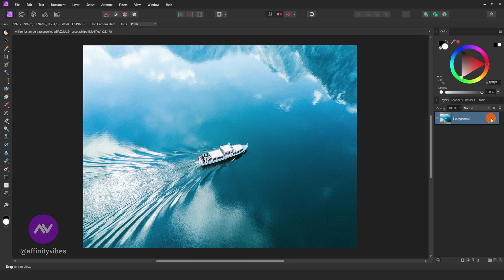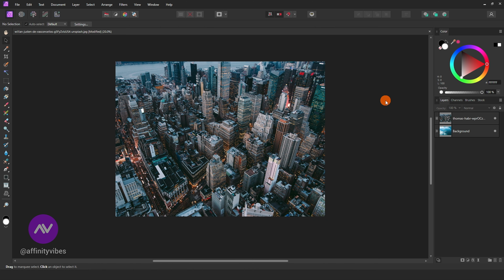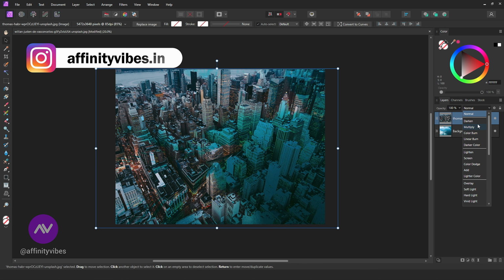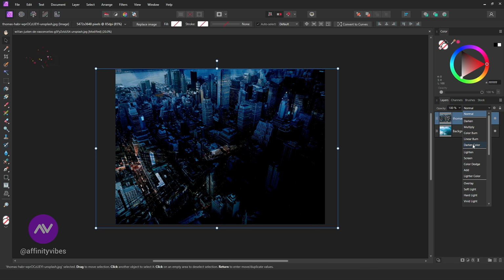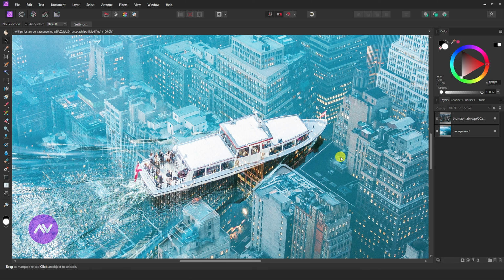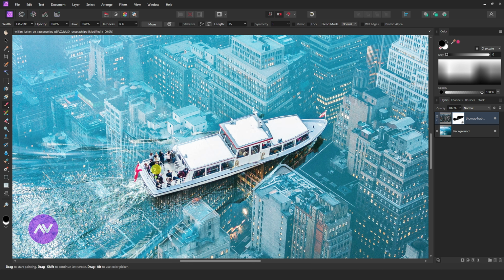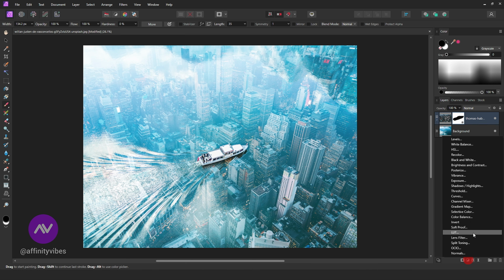Creative way to Blend Two Images In Affinity Photo | Affinity Photo Tutorial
Hello everyone,
I'm Dav and in this video, you’re going to know exactly how to blend two images in an Affinity Photo.
This is the Affinity Photo Tutorial on Blending Two Images Together.

👉 NOTE: Please note that if you have a way of doing something that I didn't do that way, that's fine, because affinity photo has an infinite number of possibilities and therefore several ways to do the same thing in any photo editing software. So if you found a better way to do something or a way that's more comfortable for you, surely do it, I am doing in my way 🙂